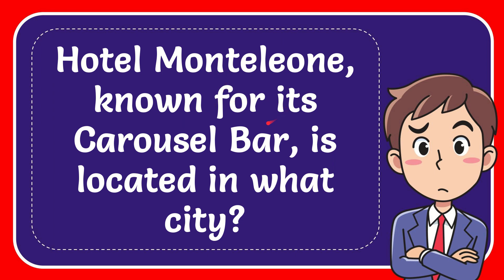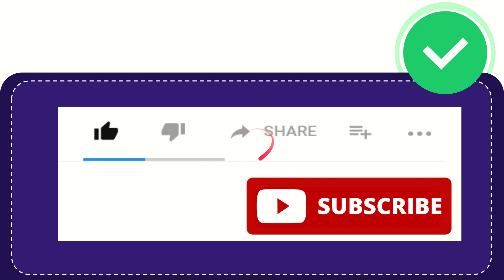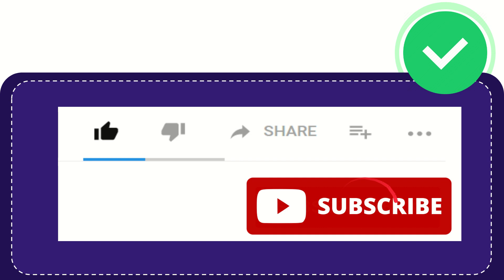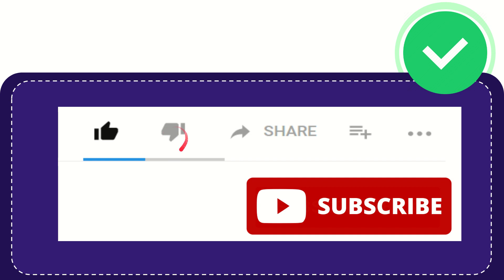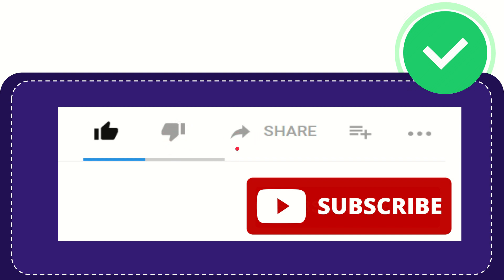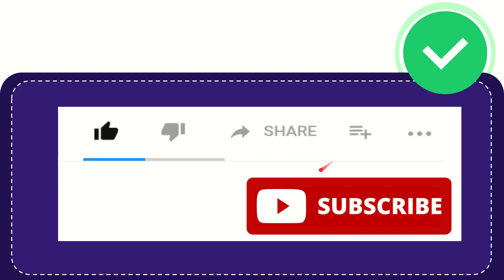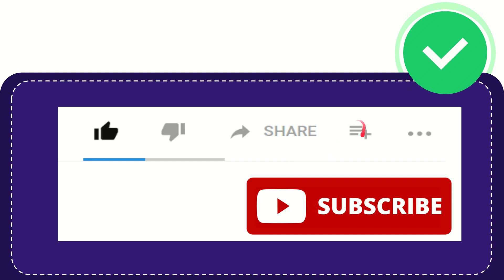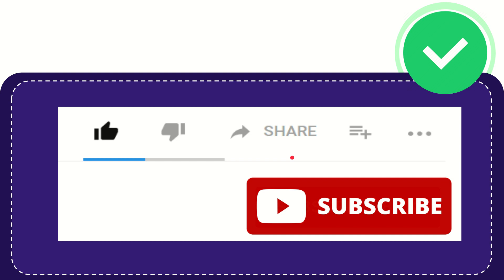Hotel Monteleone, known for its Carousel Bar, is located in what city?